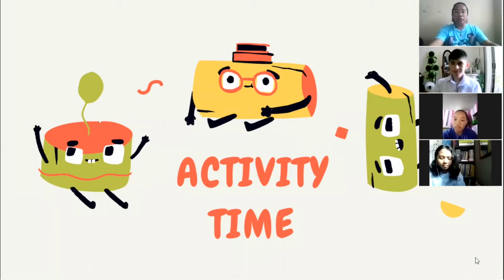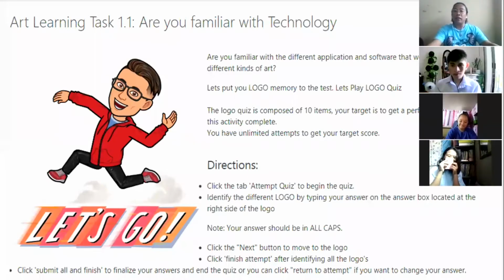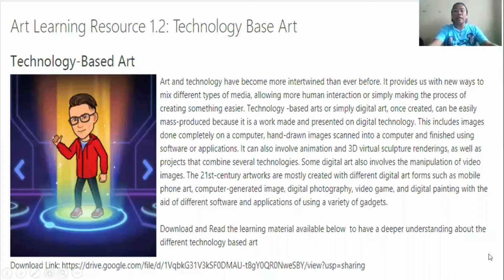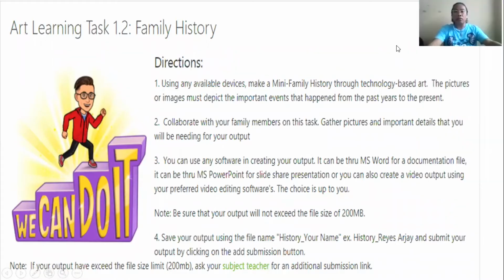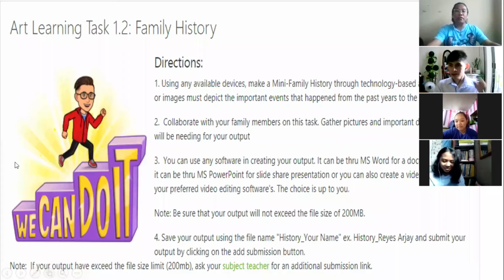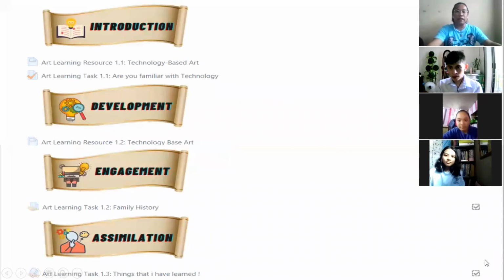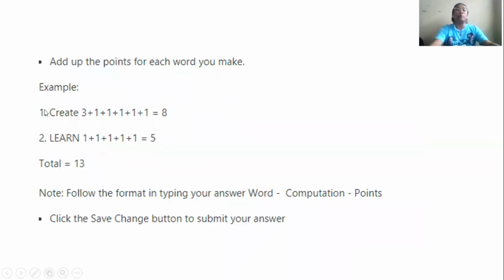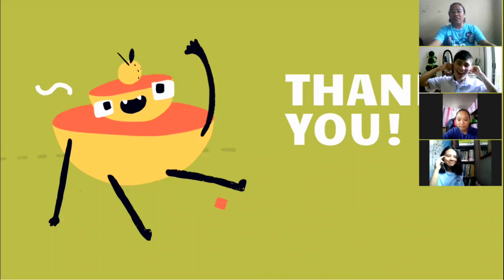G10-ARTS | Topic 1 | Learning Tasks 1.1 to 1.3 | Sir MJ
G10-MAPEH 2nd Quarter